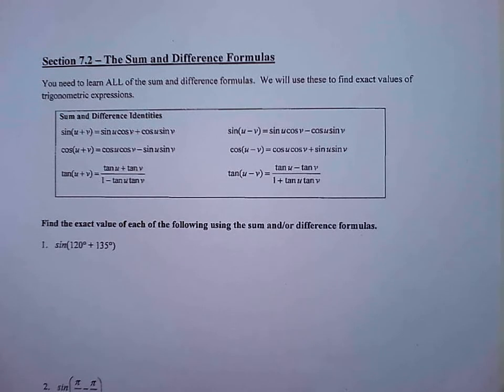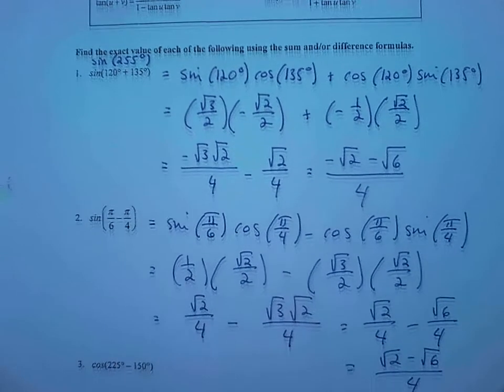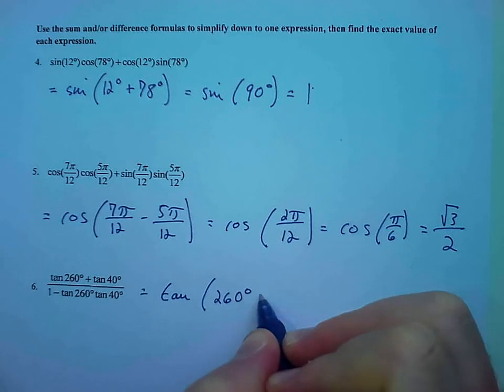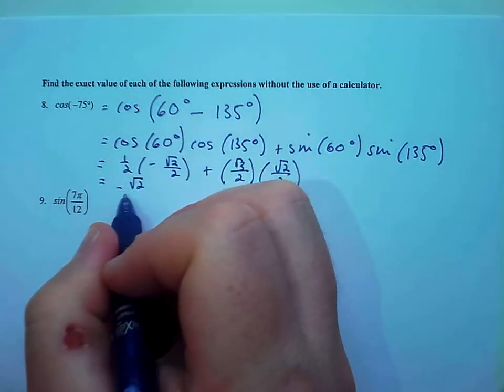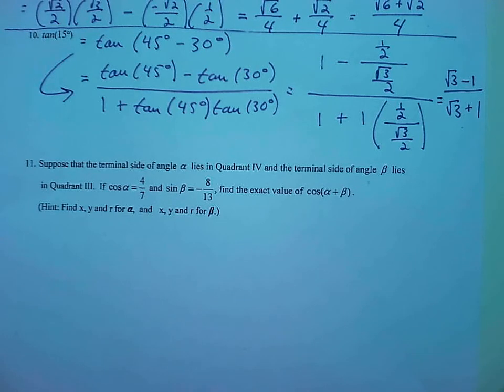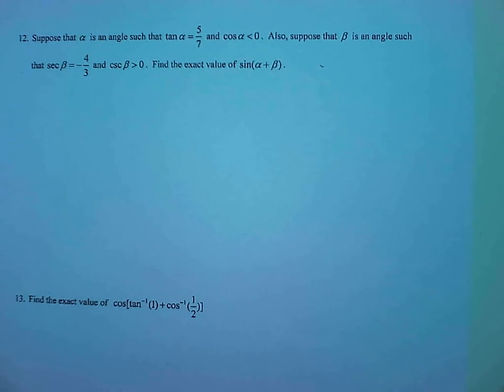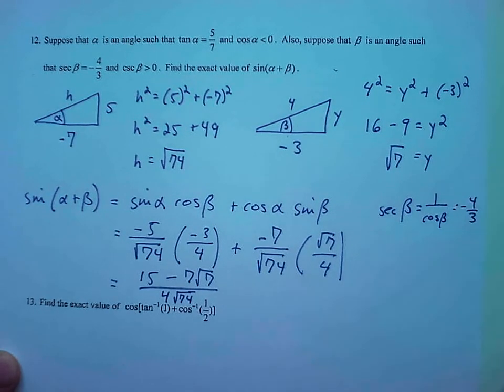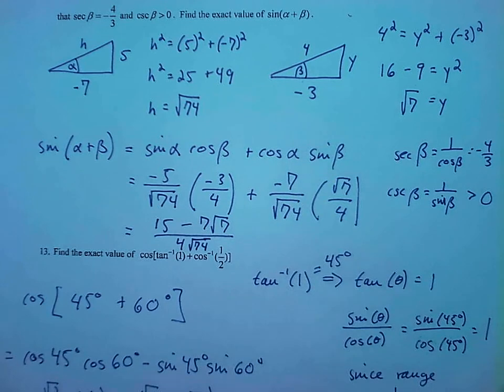Pre-calculus Section 7.2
The Sum and Difference Formulas